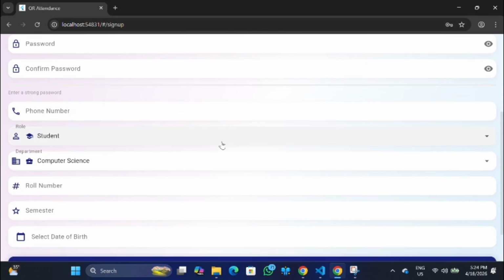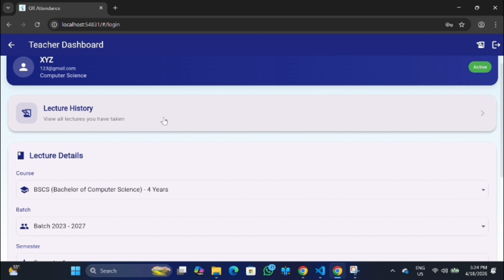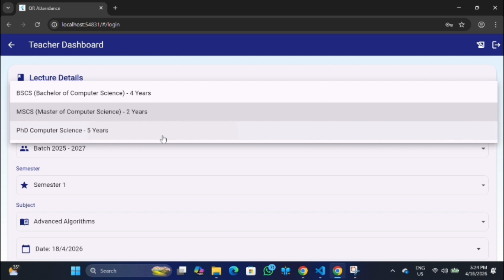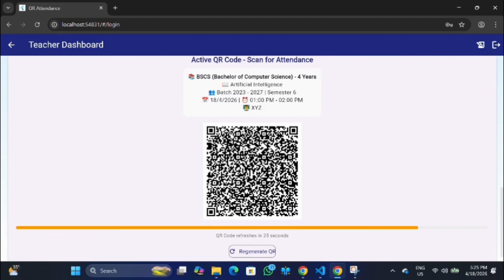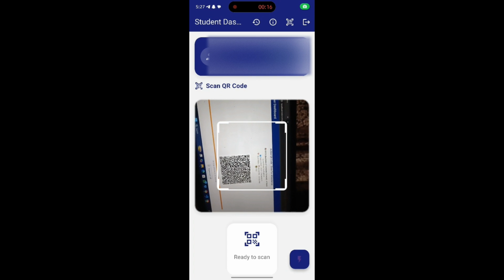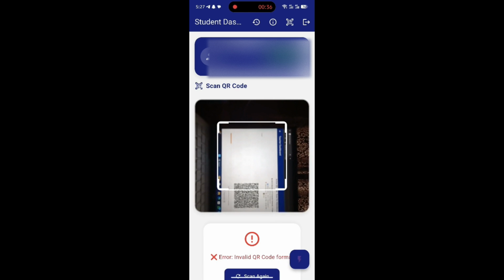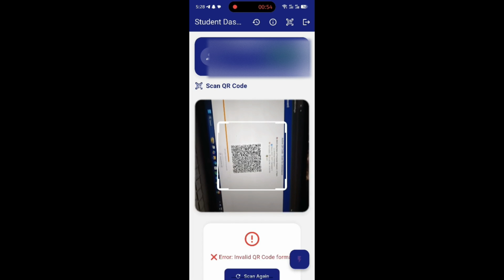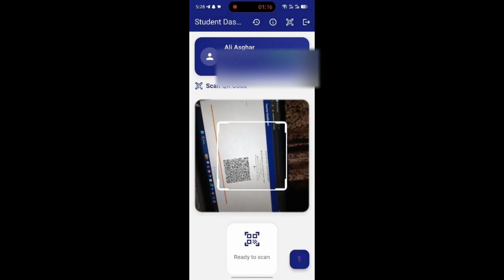Smart QR Code Attendance System | Full Flutter & Firebase App Demo (Web + Mobile)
Welcome to the full demonstration of my Smart QR Code Attendance system! Whether you are an educator managing large university lectures or a developer looking for a robust full-stack application architecture, this video covers the entire workflow from both ends of the platform.

Designed as a comprehensive 7th-semester Computer Science project, this system features a Teacher's secure web dashboard and a Student's cross-platform mobile application. It has been heavily optimized and tested across multiple operating systems—running seamlessly on everything from iOS to Android hardware like the Infinix Note 40. The core focus is tackling proxy attendance by utilizing dynamically refreshing QR codes and strict anti-cheat verification.

Teacher Web Portal: Secure administrative login, real-time teaching statistics, and instant dynamic QR code generation filtered by course, batch, and time slots.

Student Mobile App: One-tap fast scanning, real-time database validation, and a comprehensive dashboard displaying personal attendance history and percentages.

Security First: Built-in discrepancy detection algorithms that instantly block expired codes, old screenshots, or invalid formats.

💻 Tech Stack & Architecture (For Developers)
Frontend: Flutter & Dart (Cross-platform for Mobile & Web)

Backend: Firebase Authentication & Cloud Firestore integration

⏱️ Video Chapters
0:00 - Teacher Web Portal & Login

0:30 - Teacher Dashboard Overview

0:41 - Generating Dynamic QR Codes

1:04 - Student Mobile App & Login

1:22 - Scanning QR Code for Check-in

1:33 - Security: Invalid & Expired Code Detection

2:07 - Viewing Student Attendance History

2:20 - Digital Student Profile

Follow the lin blow to get to GitHub repo of his project